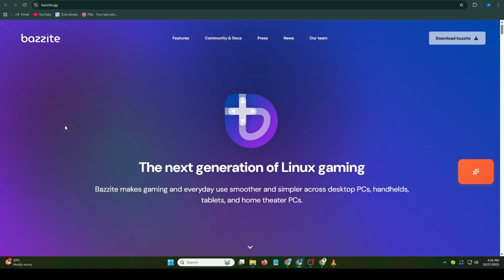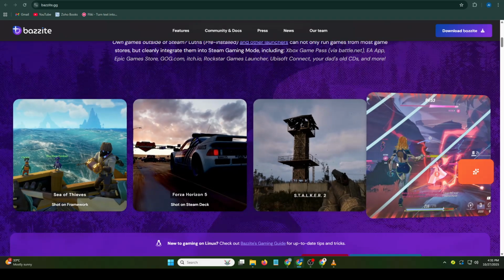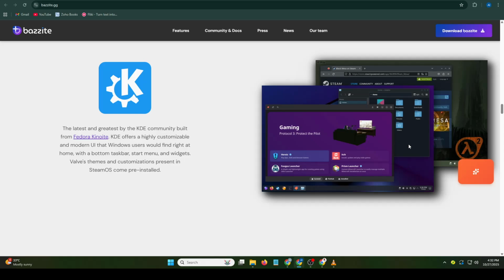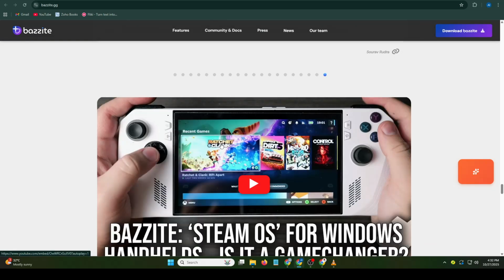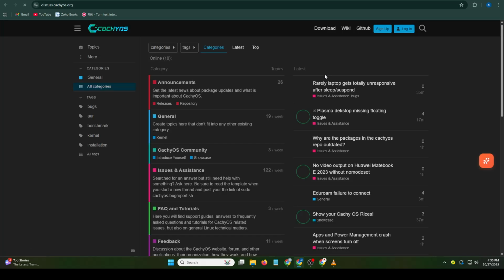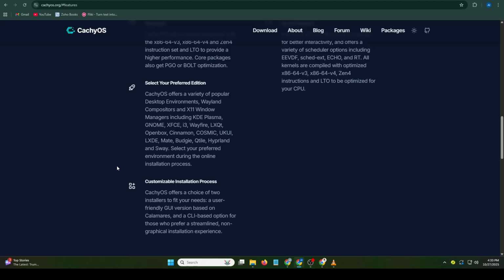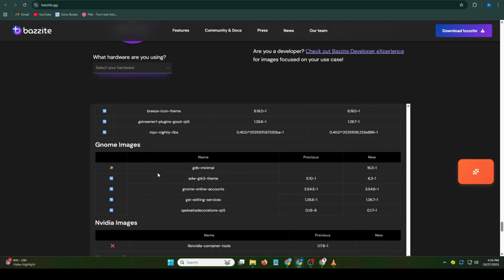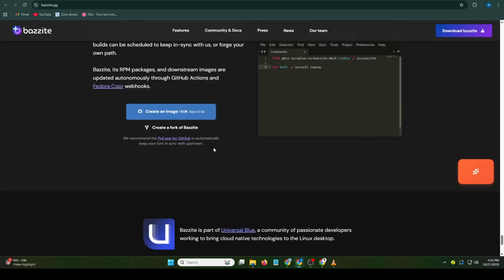CachyOS vs Bazzite - 2025 which is better? (Simple Tutorial)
CachyOS vs Bazzite - 2025  which is better?
In this video, we compare CachyOS vs Bazzite to see which Linux distro is better for performance and usability. We'll cover speed, customization, stability, and user experience to help you choose the right one. Whether you’re looking for a lightweight system, gaming support, or daily use, this comparison highlights all key features. Discover which OS wins in 2025 for efficiency, speed, and overall performance.